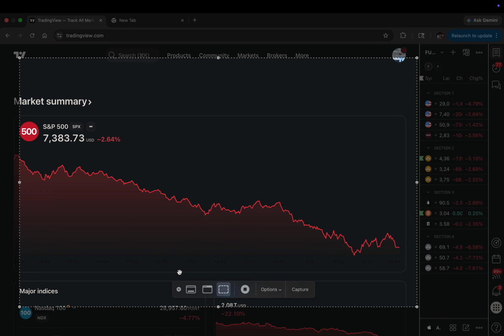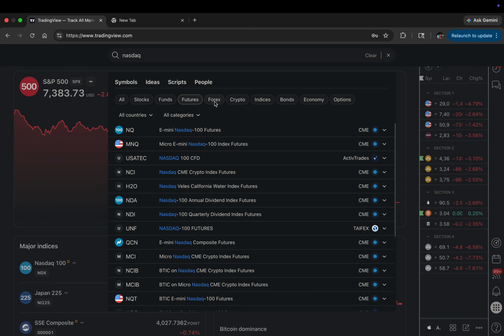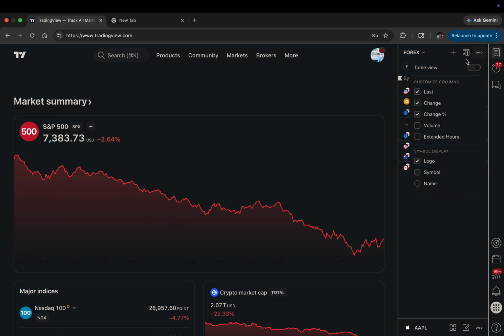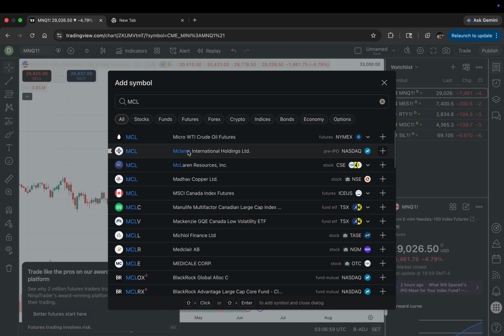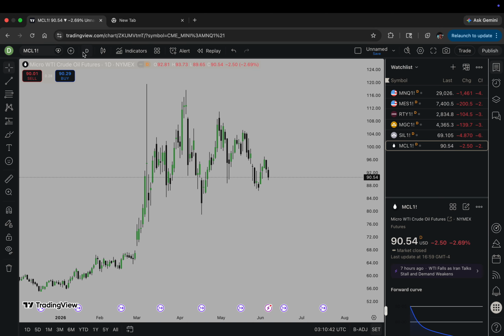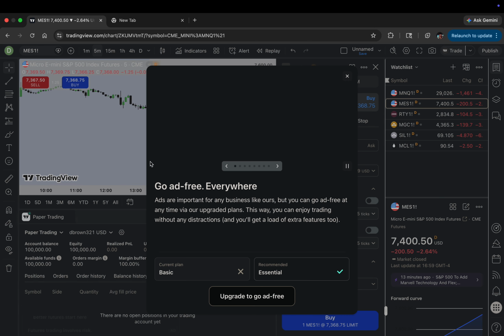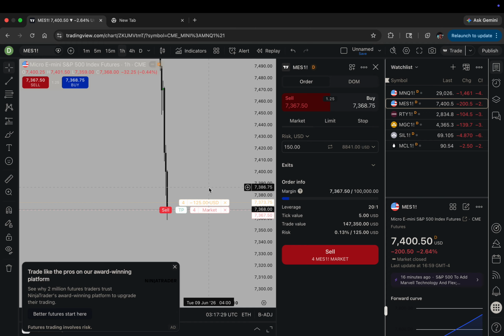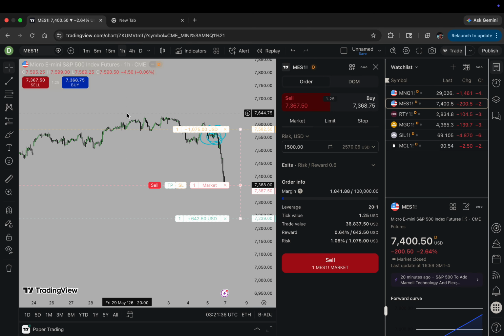Set Up Tradingview (Free)